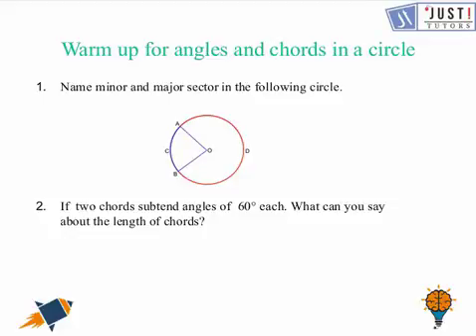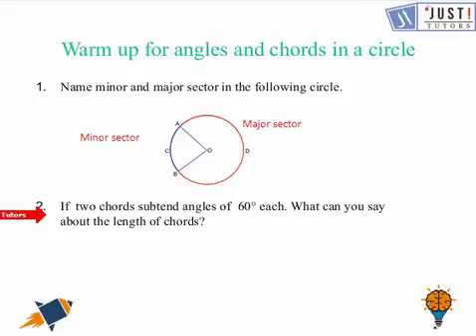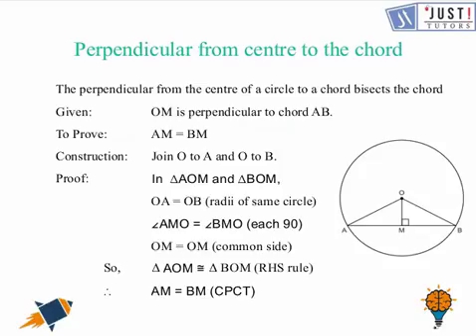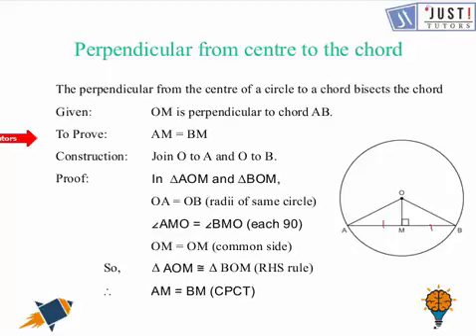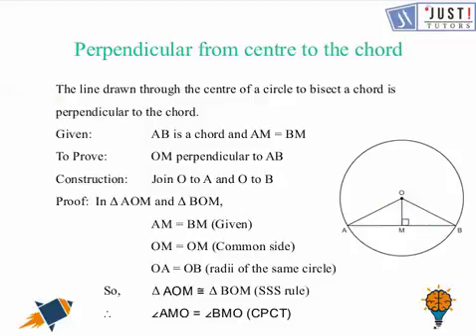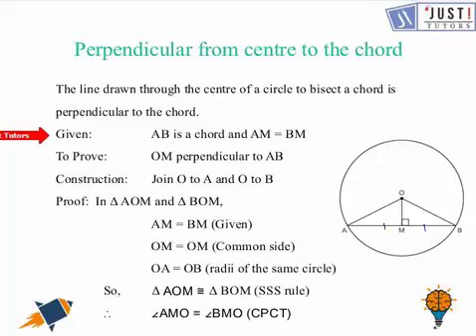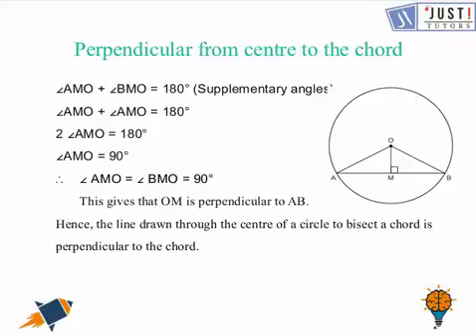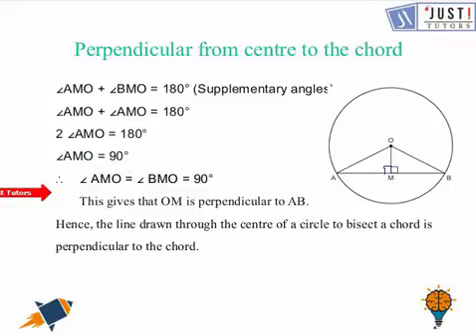Perpendicular from center to chord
Introduction to the term "Perpendicular from centre to chord of a circle". In this video we will go through the illustrative proof about the bisection of the chord of a circle by the perpendicular from the centre of the circle. Several properties of geometry will be used to learn about the proof. Geometry is the most widely used topic of mathematics in real life. In this video we will go through the proof of bisection of the chord of the circle by the perpendicular from it's centre. We will also learn that how it could be used in various problems of geometry.